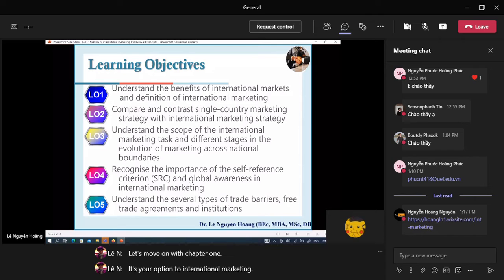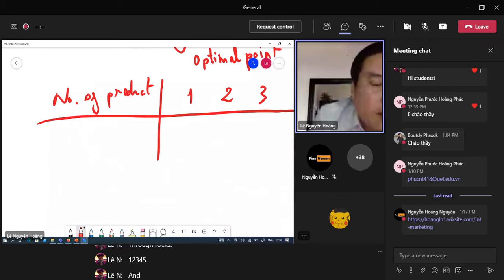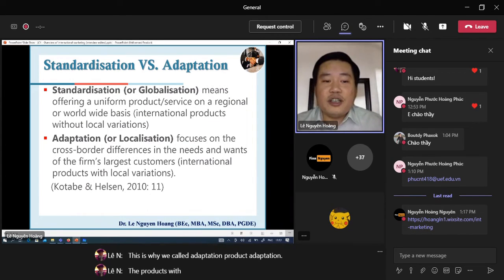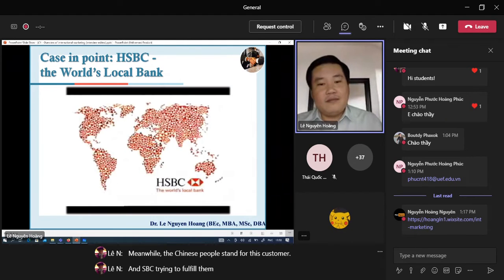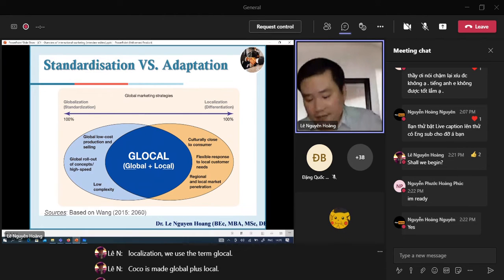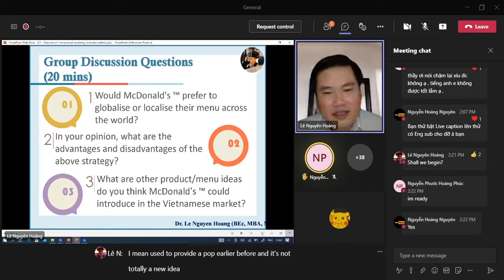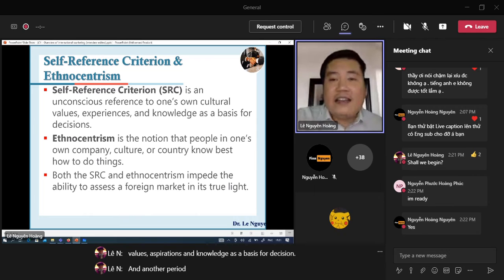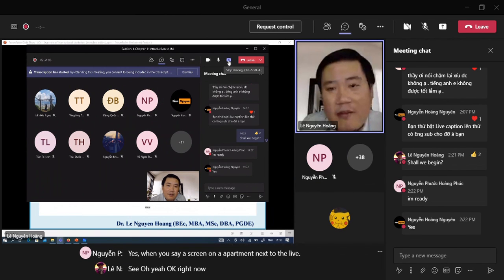International Marketing | Session 1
Self-recorded videos are for learning purposes only